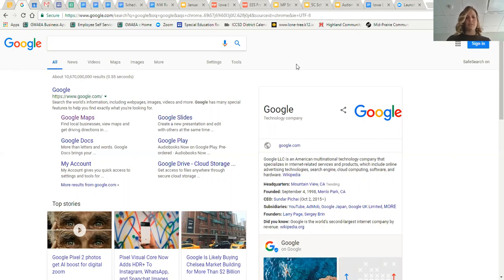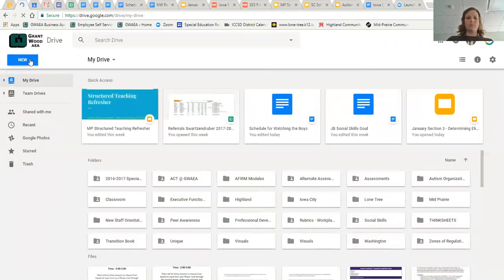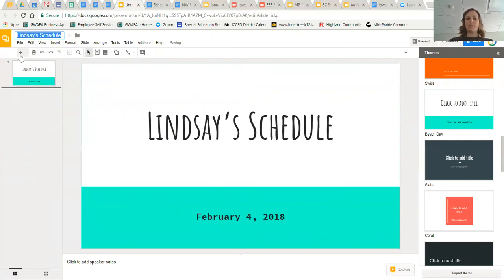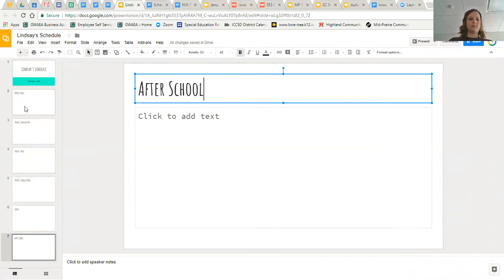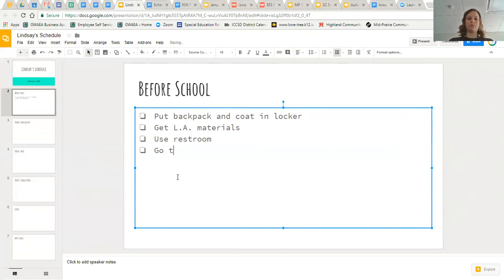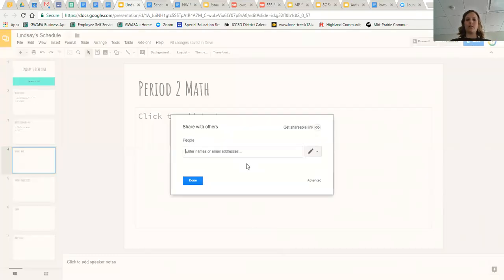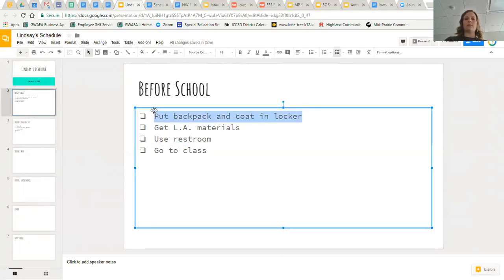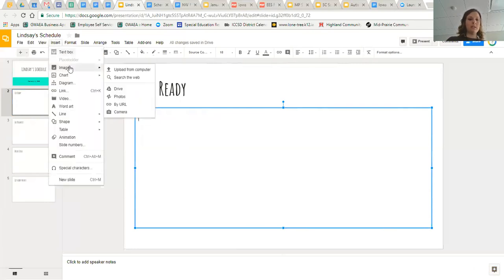Creating a Visual Schedule and Work System on Google Slides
How to create a visual schedule and work system on Google Slides